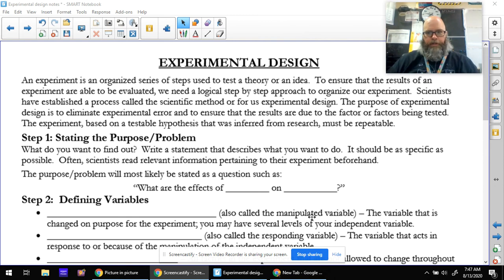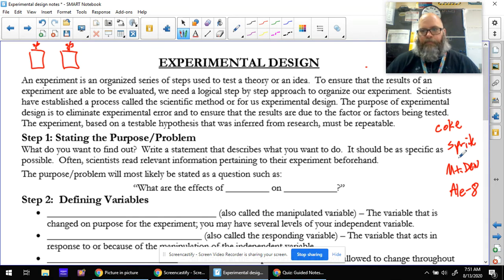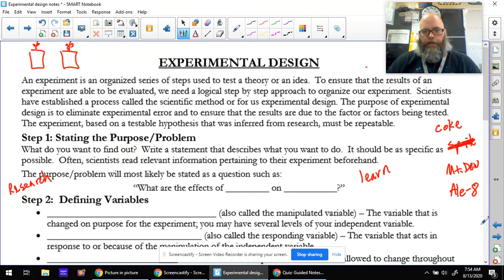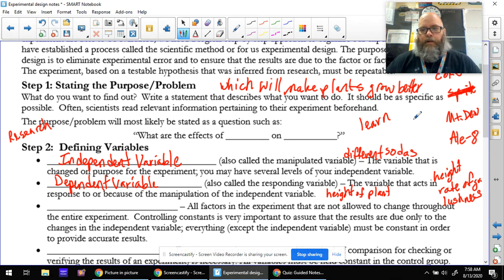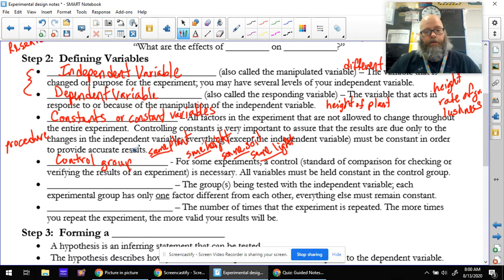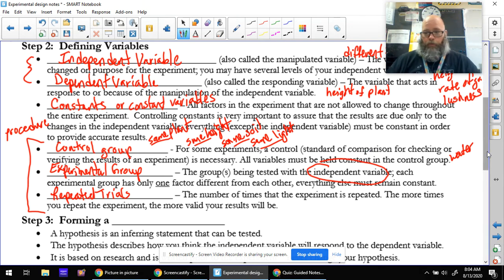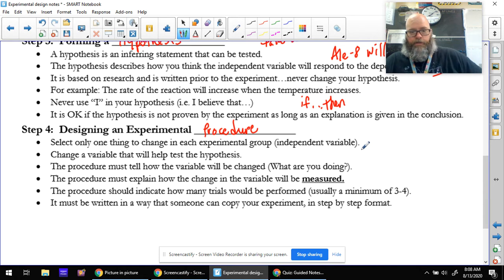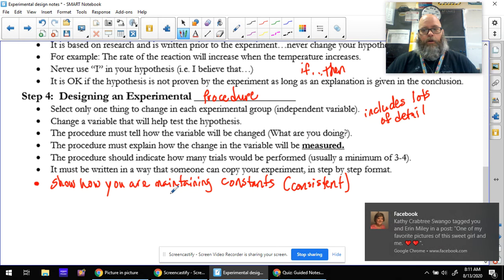Experimental Design Pt1 (Swango)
Designing an experiment in my Chem classes.